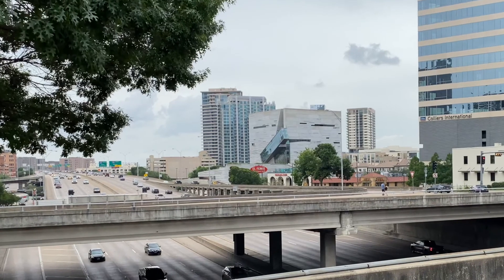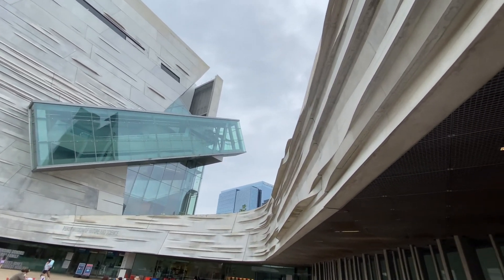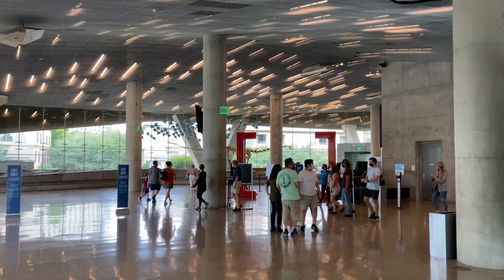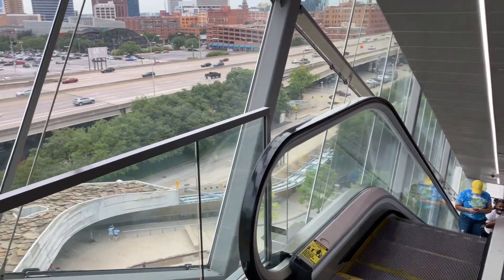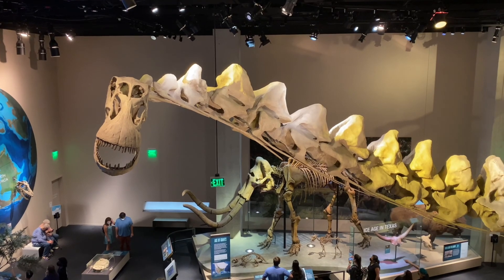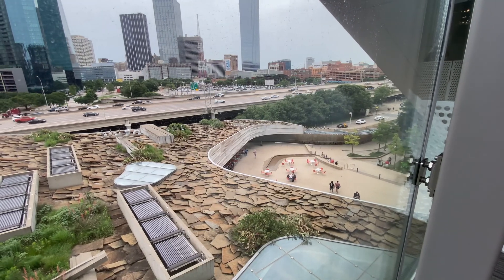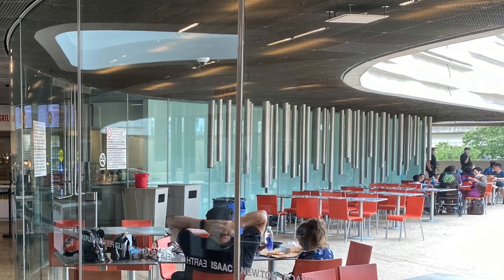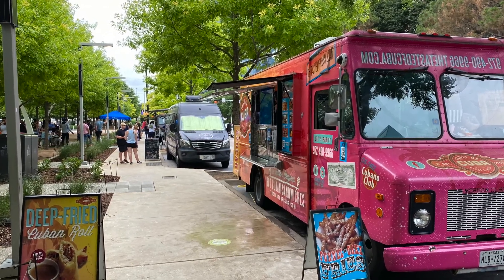Perot Museum of Nature and Science - Morphosis Architects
The Perot Museum of Science and Nature was completed in 2012 and designed by Morphosis to promote science literacy in Dallas.

A concrete cube of galleries rises above a horizontal landscape element with classrooms, theater and support spaces. The glass enclosed escalator breaks the geometry of the cube to bring visitors to the first exhibits at the top level. Visitors move down the levels through the museum. The building itself is designed to be part of the story with exposed systems and Texas ecology on display. The cube’s precast enclosure evokes geologic striations.

In addition to the museum cafe, there are restaurants nearby in Victory Park or head to Klyde Warren Park for a wide variety of food trucks. Be sure to check out this dynamic museum in Dallas.